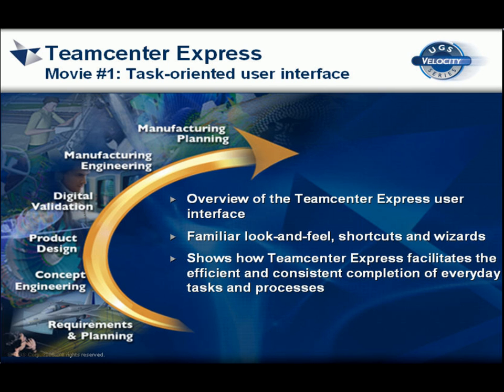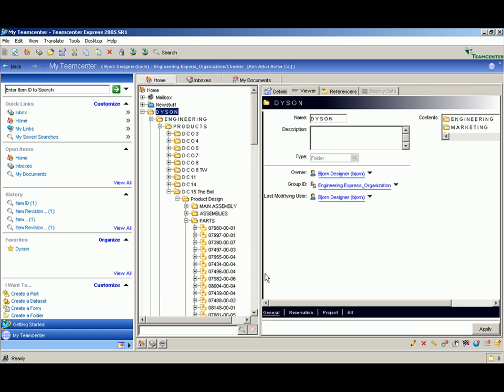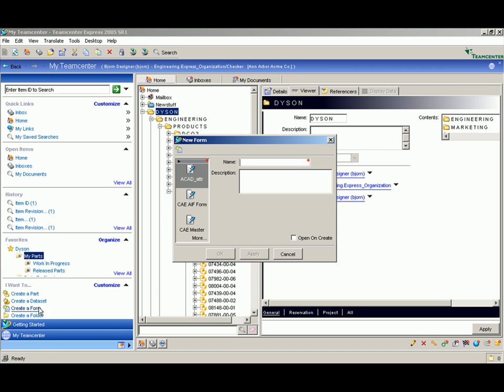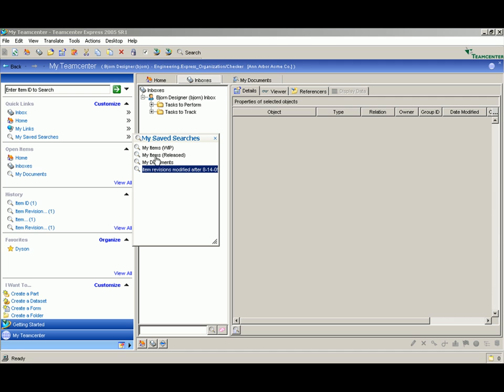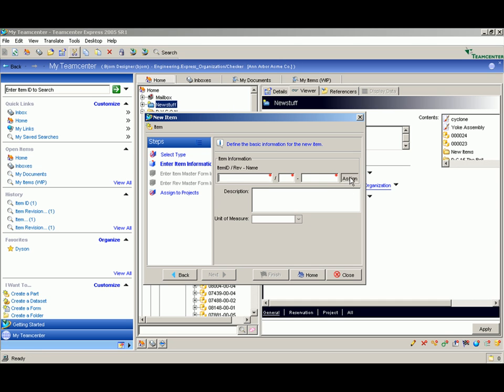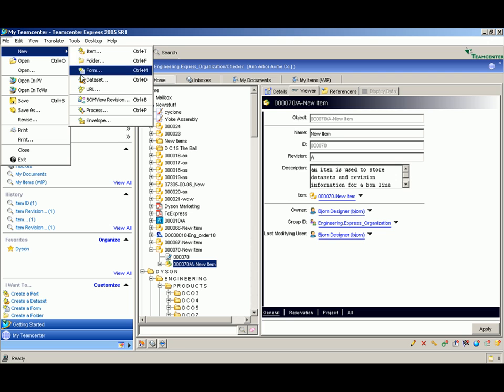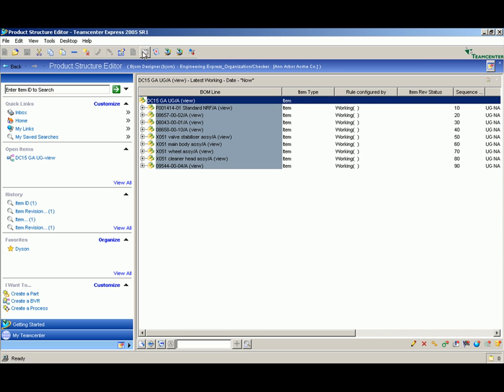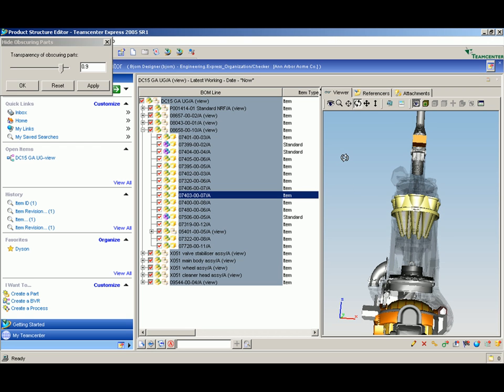Teamcenter Express Overview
Provides an introduction to Teamcenter Express, UGS' cPDM software for SMBs